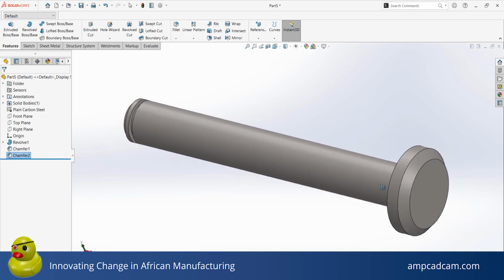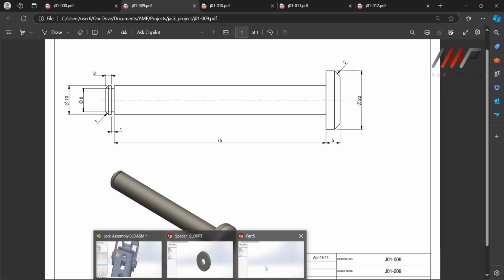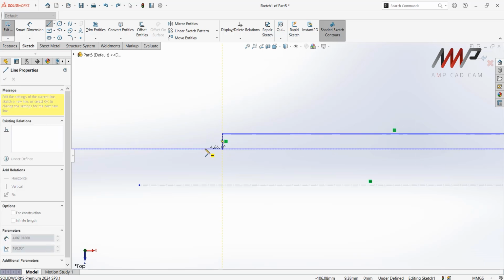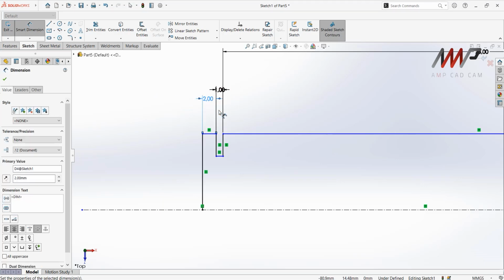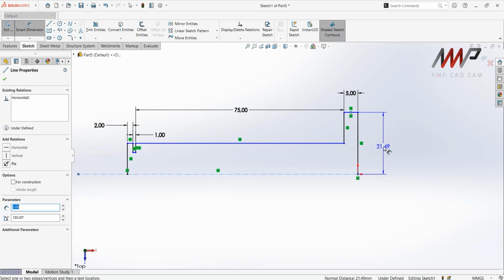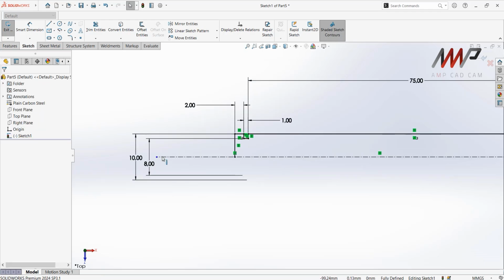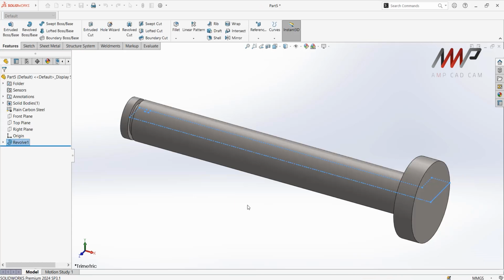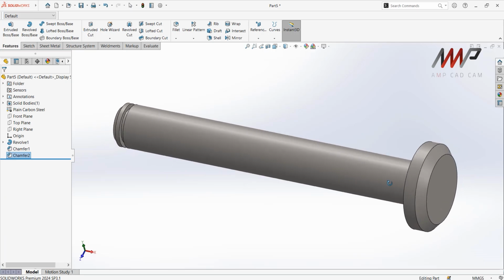SOLIDWORKS Jack Project Series | Creating a Pin |SOLIDWORKS Revolve Feature Tutorial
In this video, we model a pin using:
• Sketching and dimensioning
• Revolved boss/base feature
A simple part that introduces efficient modelling using symmetry.